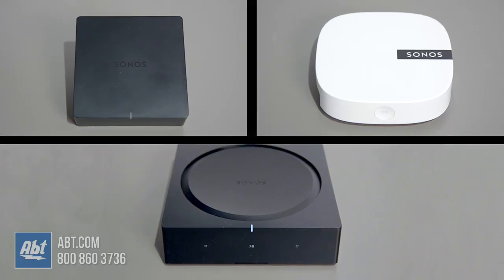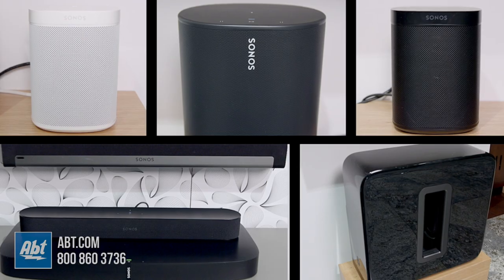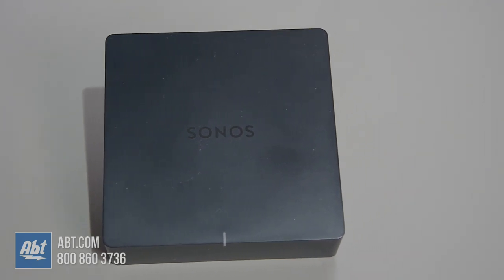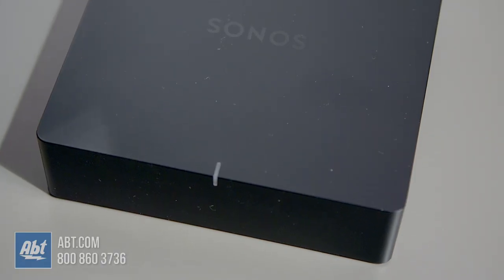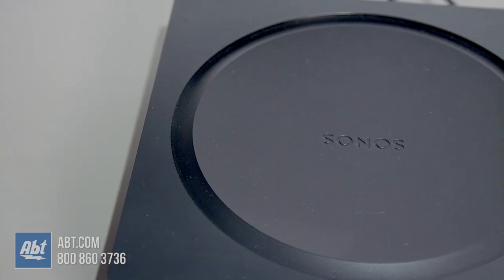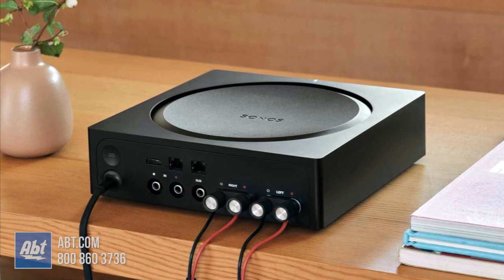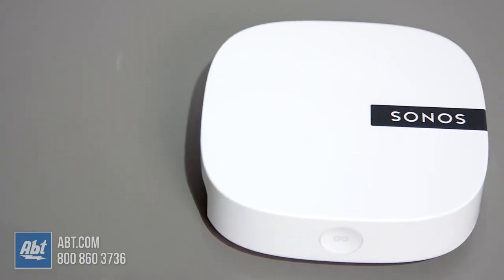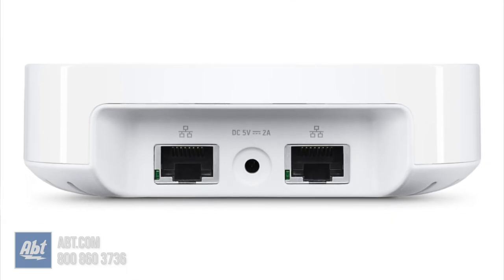What Other Products Does Sonos Make?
In this video, we show you the non-speaker components that Sonos makes to enhance your home sound system.

Click below for our best prices on the Sonos components in this video

More Ways To Follow Abt